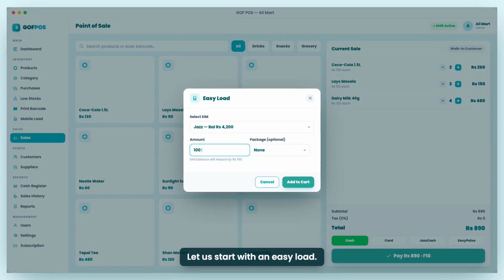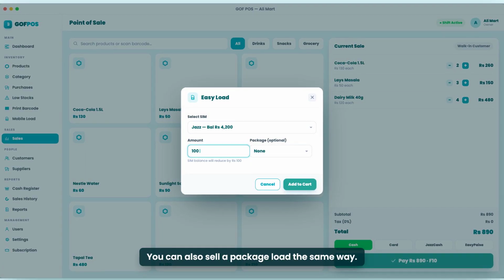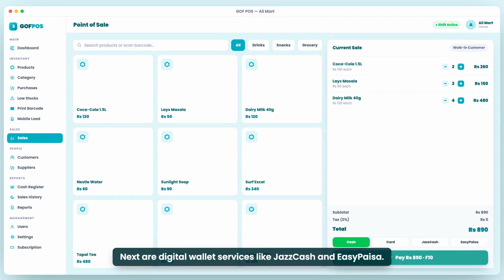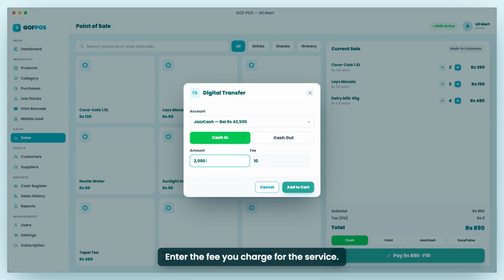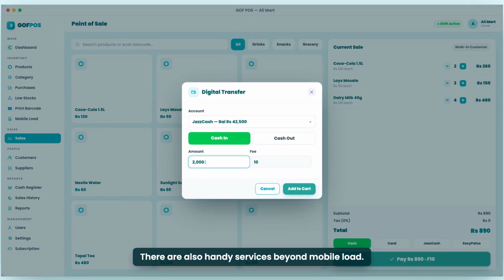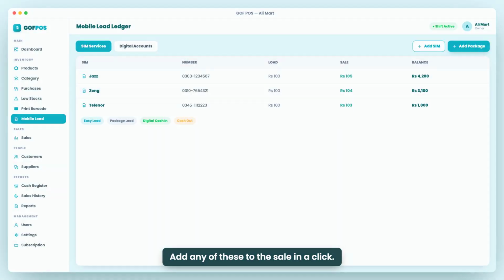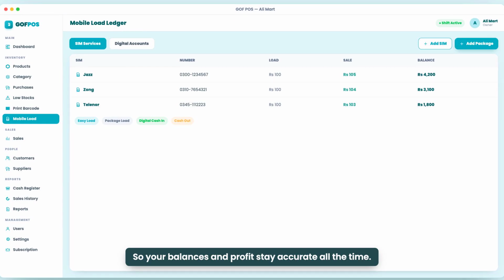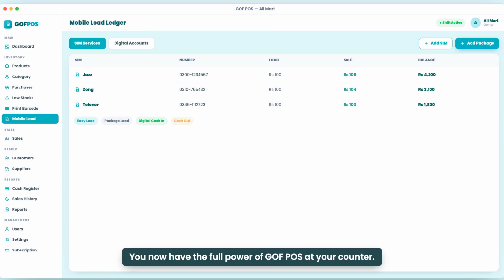Sell Easy Load & Digital Services at the Counter — GOF POS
Do easy load, package load and digital cash in or cash out right inside a sale, with balances updated automatically.

In this video you'll learn:
• Do an easy load at the counter
• Sell a package load
• Digital cash in and cash out with fees
• Balances and ledgers update automatically